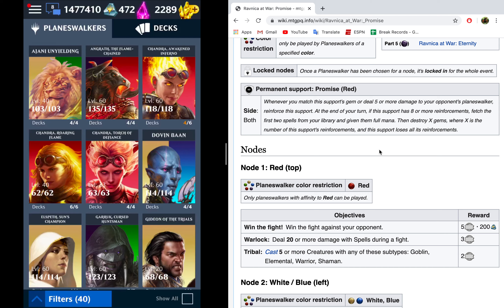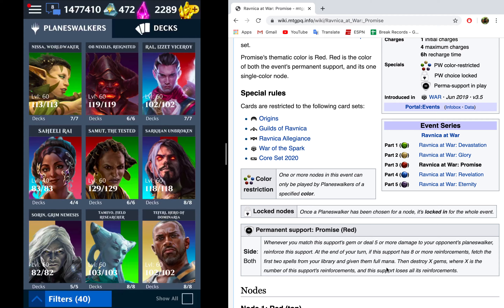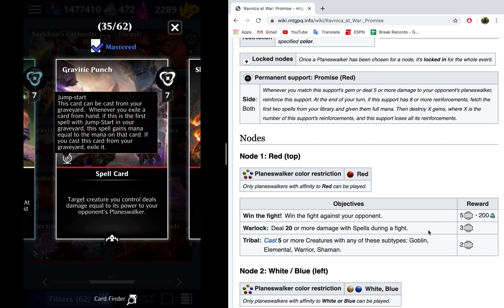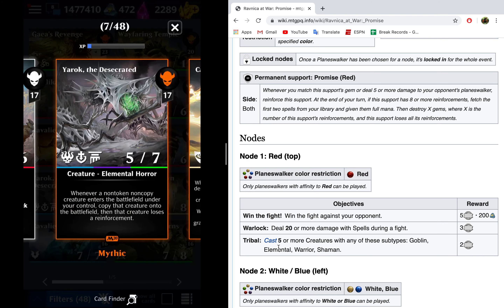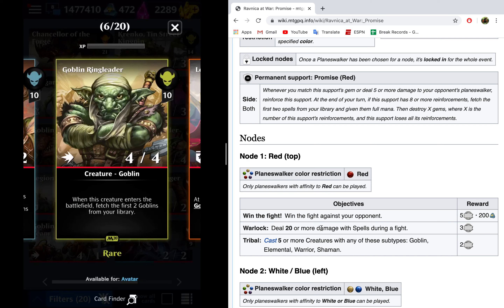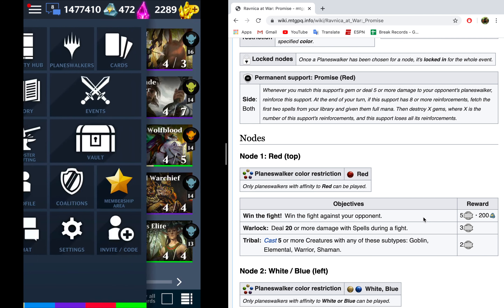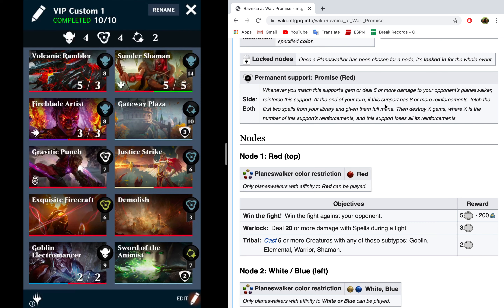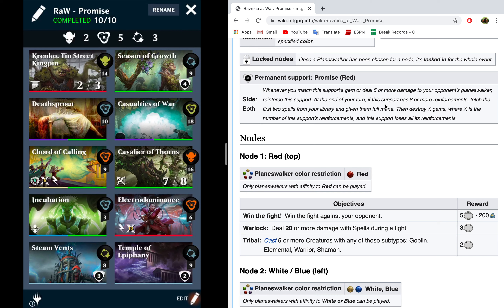Achieving Perfection - Ravniva at War Promise - Red Node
In this episode of Achieving Perfection I go over the red for Ravnica at War - Promise. I detail decks for beginners and players with larger collections, deckbuilding tips in the event you can't make either deck, and the node with its objectives.